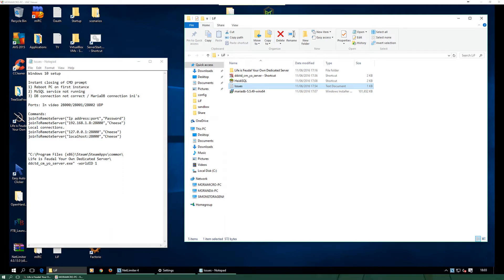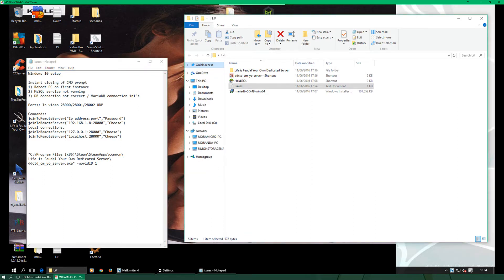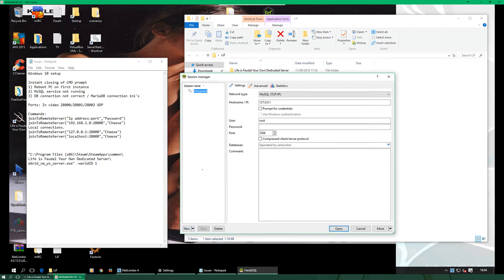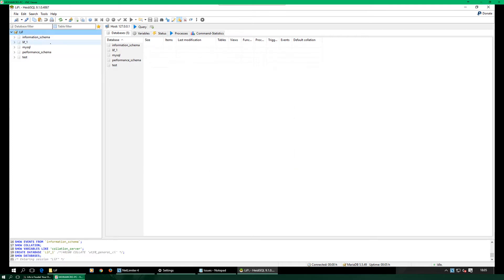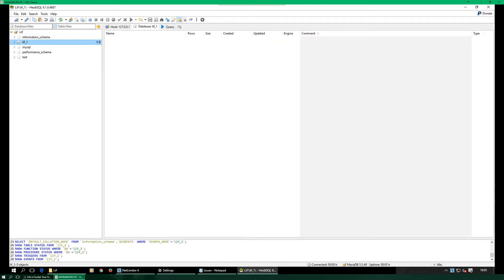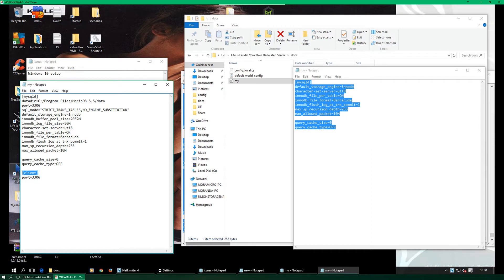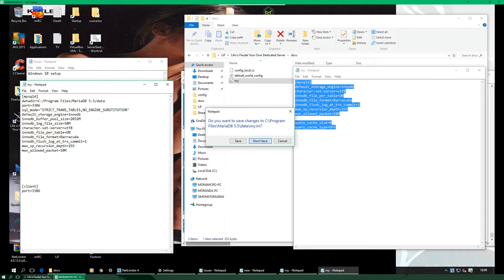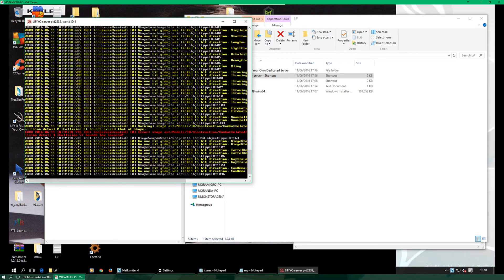Life Is Feudal server setup troubleshooting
Windows 10 Setup and Troubleshooting

IF THE CMD PROMPT INSTA TURNS OFF PLEASE REBOOT PC (IF YOU HAVEN'T DONE SO)

Setting up a dedicated server for life is feudal
Please download the 5.5 version
joinToRemoteServer("Ip address:port","Password")
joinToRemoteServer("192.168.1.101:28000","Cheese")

Shortcut link (my person pc please only follow from \SteamApps\)
"C:\Program Files (x86)\Steam\SteamApps\common\Life is Feudal Your Own Dedicated Server\ddctd_cm_yo_server.exe" -worldID 1
my.ini settings:

[mysqld]
datadir=C:/Program Files/MariaDB 5.5/data
port=3306
sql_mode="STRICT_TRANS_TABLES,NO_ENGINE_SUBSTITUTION"
default_storage_engine=innodb
innodb_buffer_pool_size=2032M
innodb_log_file_size=50M
character-set-server=utf8
innodb_file_per_table=ON
innodb_file_format=Barracuda
innodb_flush_log_at_trx_commit=1
max_sp_recursion_depth=255
max_allowed_packet=10M

query_cache_size=0
query_cache_type=OFF

[client]
port=3306